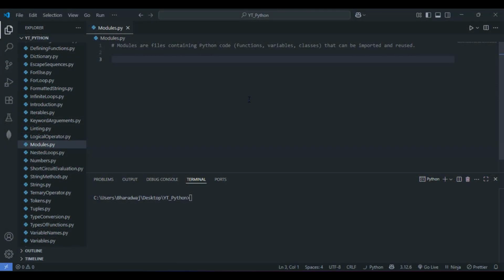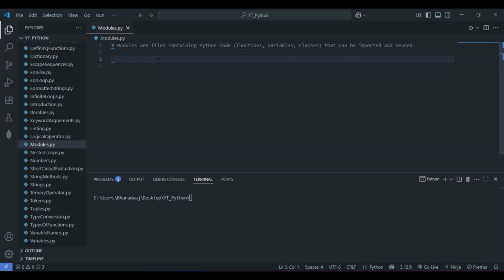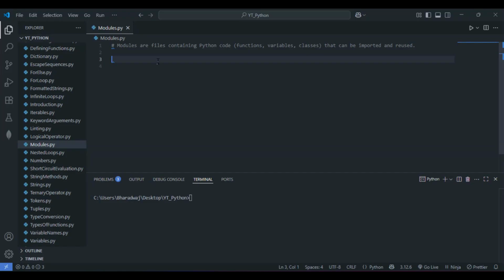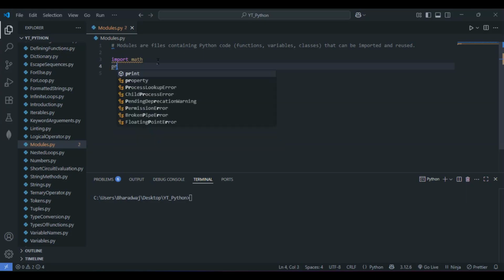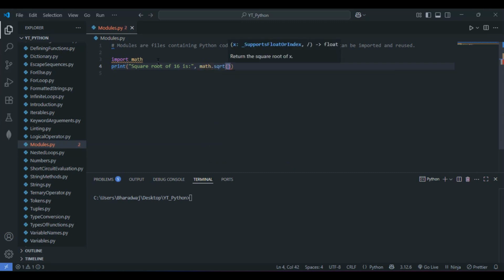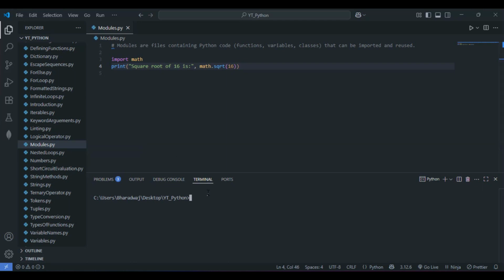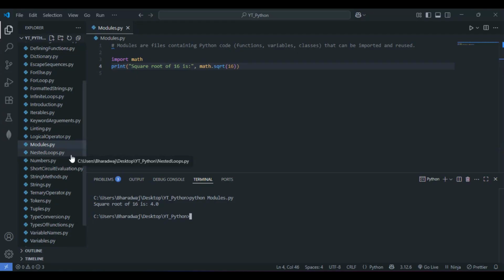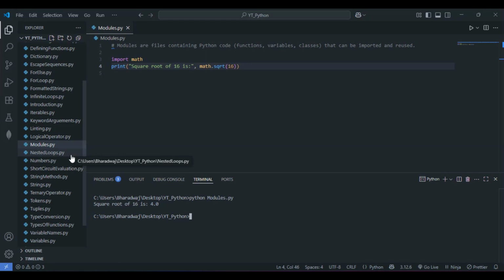35. Modules in Python